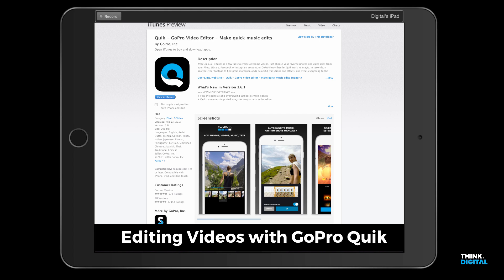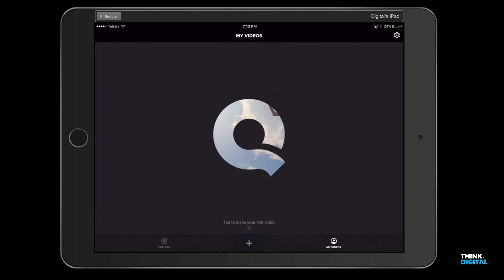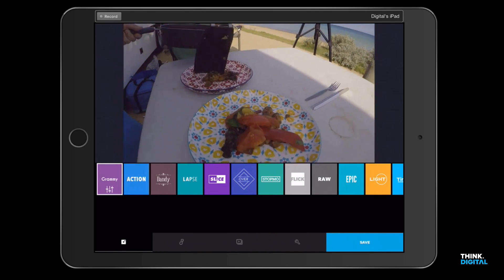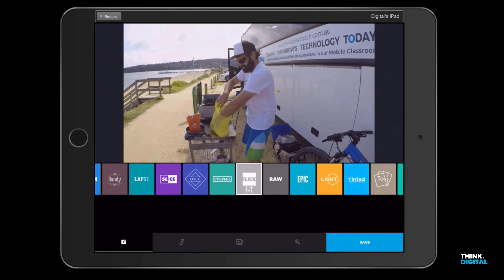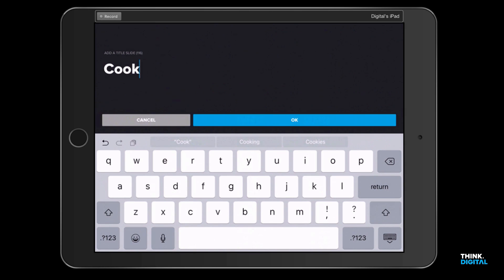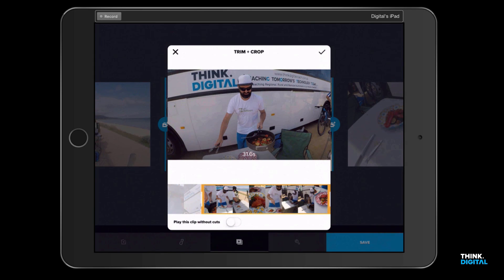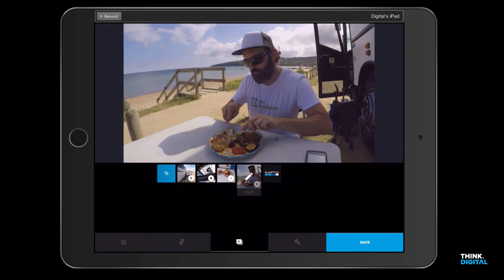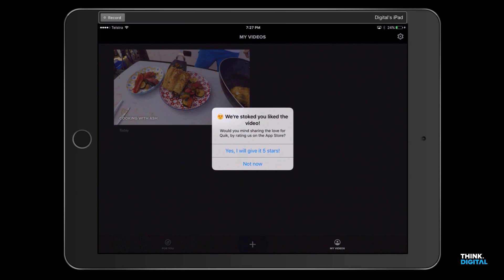How to edit a movie using GoPro Quik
Want to know how to create short wicked social videos? ashoneale.com from Get Outdoors show us just how he creates his cool videos in just a few minutes using the GoPro Quik App. You don't even need to film the videos using a GoPro.
Thanks Ash, you're a legend.